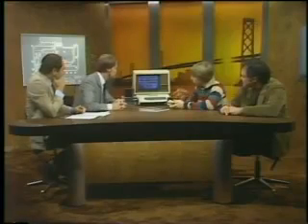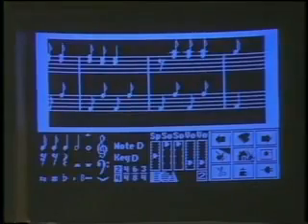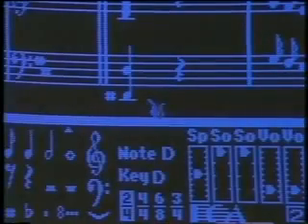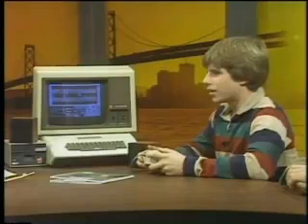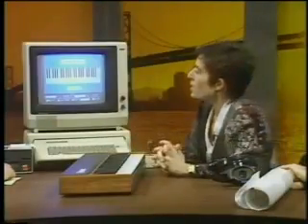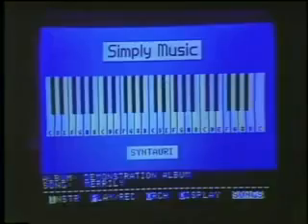Computer Music 1984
Computer Music Software - Hardware 1984